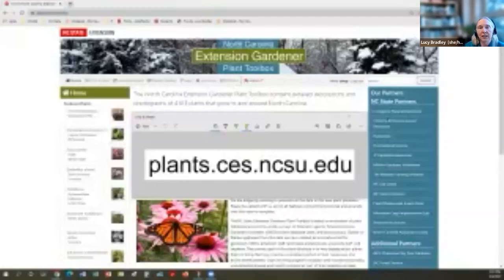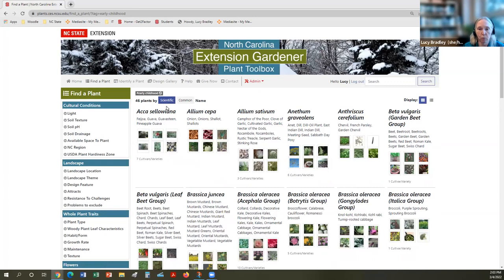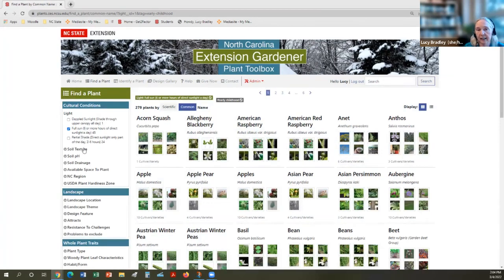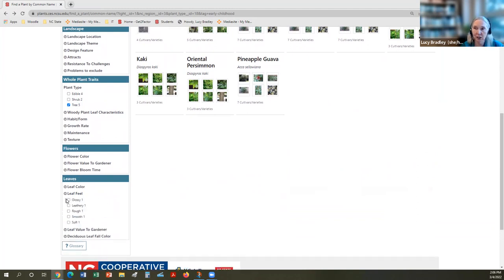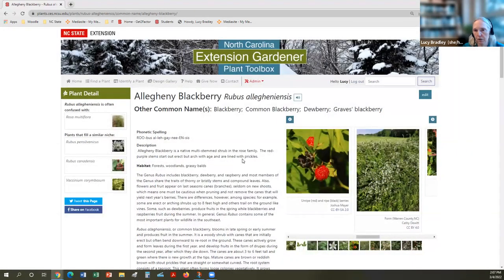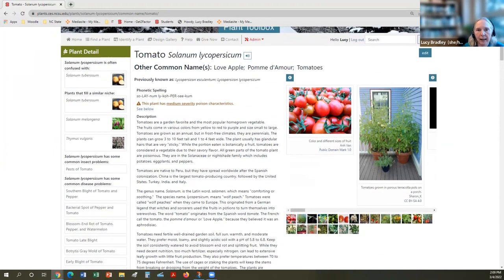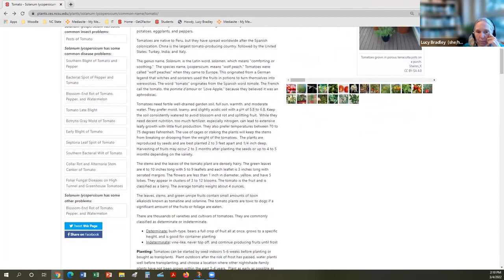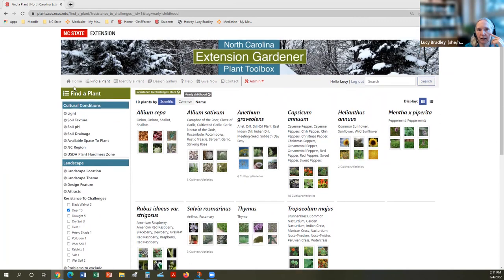Introduction to Selecting Edibles for Early Childcare Centers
plants.ces.ncsu.ecu
How to use the NC Extension Gardener Plant Toolbox to select easy-to-grow edibles for early childcare centers (and anywhere else in the Southeast).  Plant edible trees, shrubs, groundcovers, and vegetables into your landscape to:
*  teach children where food comes from.
*  increase the volume and variety of fruits and vegetables they will eat.
*  inspire them to become stewards of the land.
*  develop a lifelong interest in growing plants.